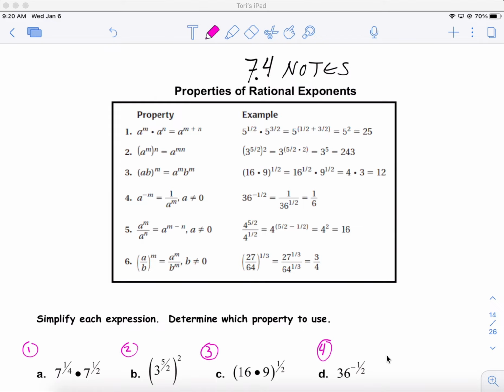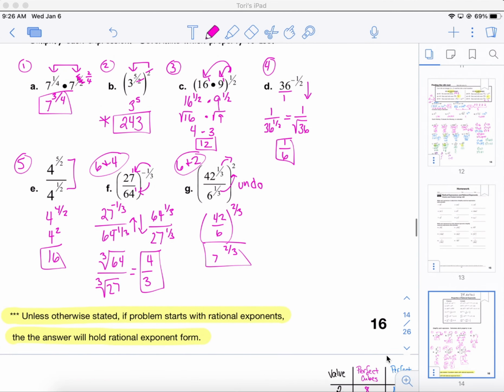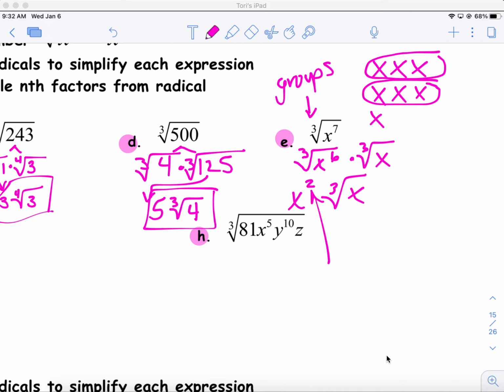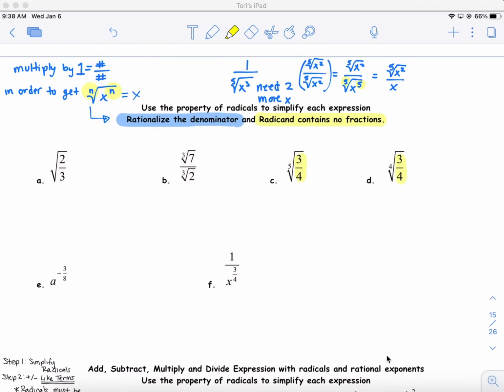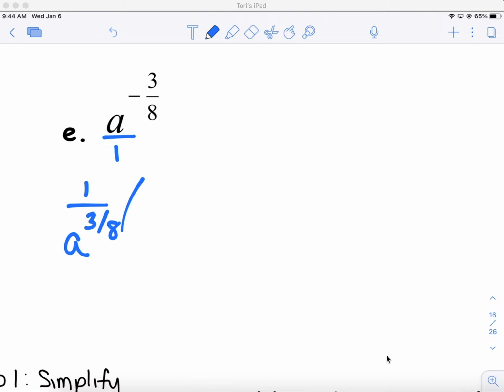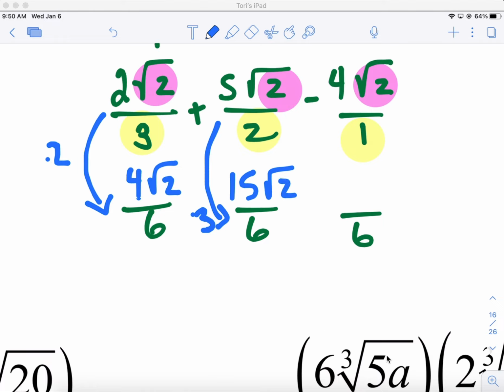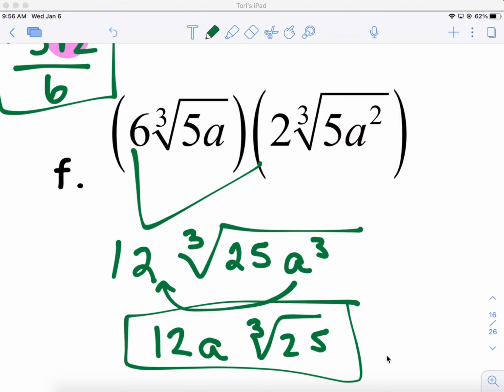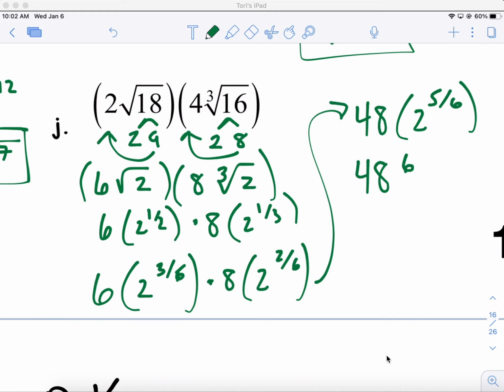Alg 2 7.4 notes